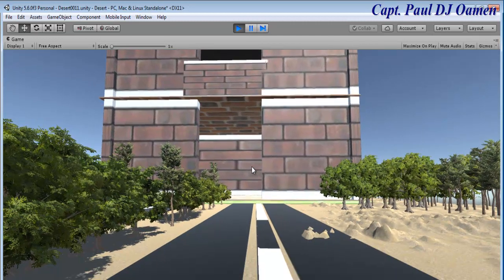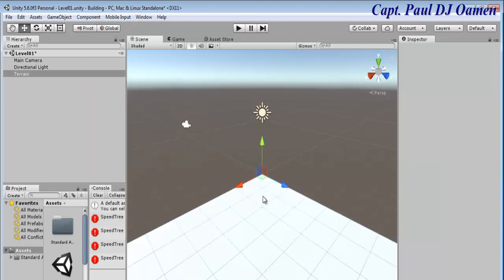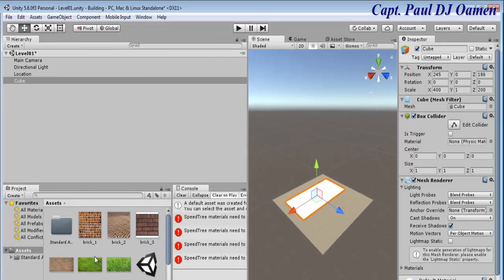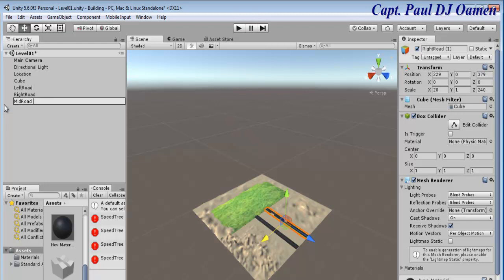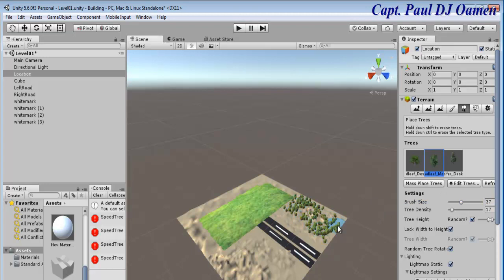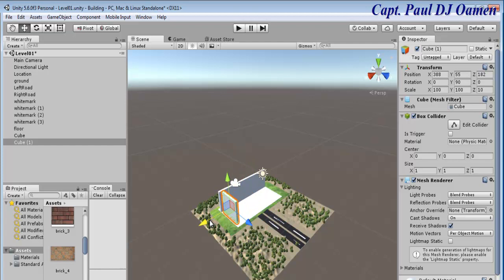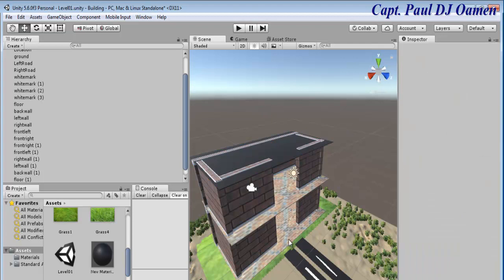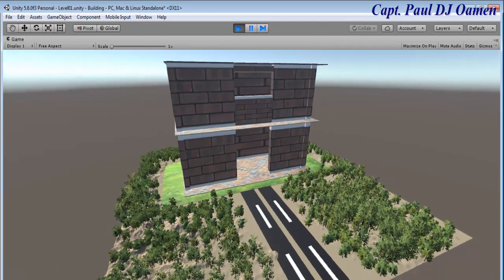How to Create a Video Game in Unity Using Terrain and Built-in Asset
How to Create a Video in Unity Using Terrain and Built-in Asset